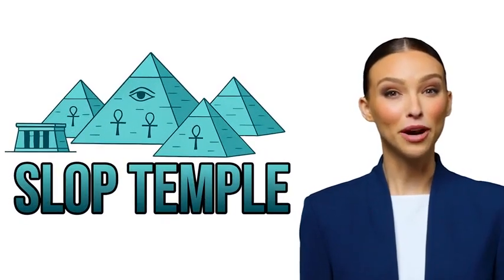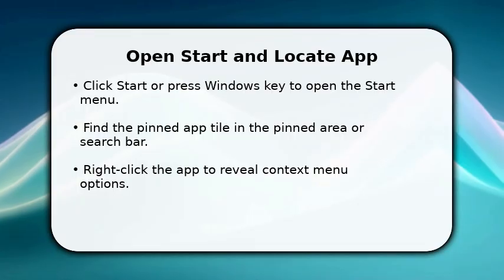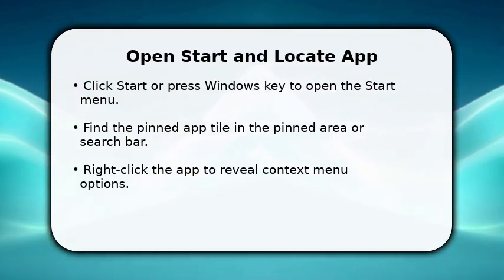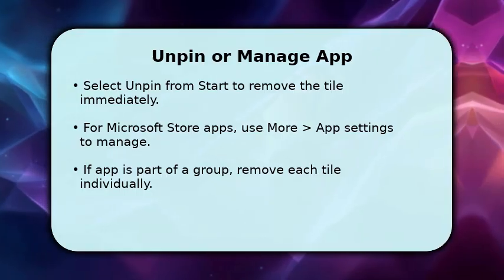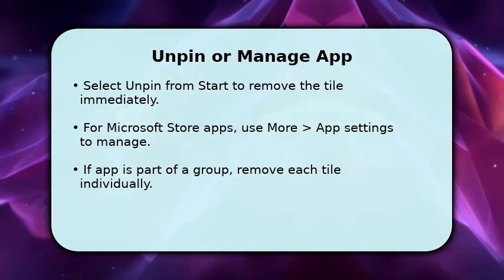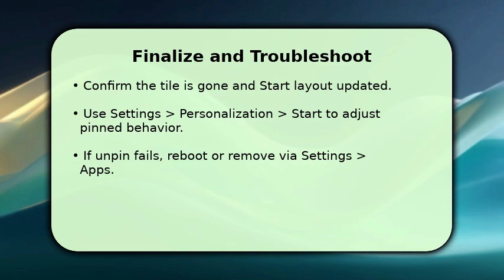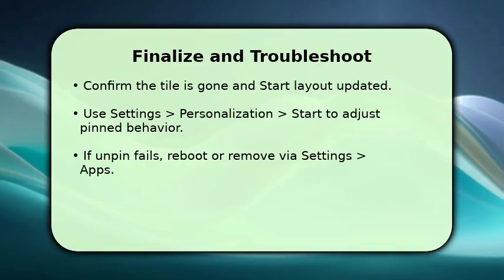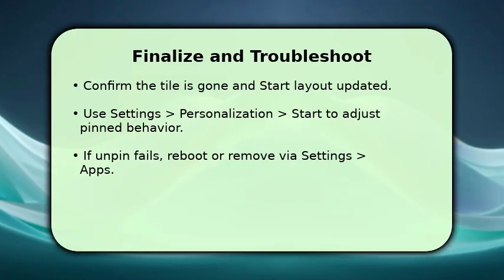How to Remove Pinned Apps Windows 11 - Step by Step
How to Remove Pinned Apps Windows 11 - Step by Step | 🔒 Surfshark VPN Deal — Stay private and secure. $1.99/mo + 3 Months Free ▸

Learn the easy steps to remove pinned apps from your Windows 11 desktop. This video guide provides a clear, step-bythy process for decluttering and organizing your workspace efficiently.

Windows 11,